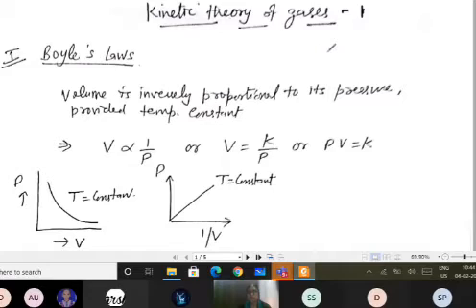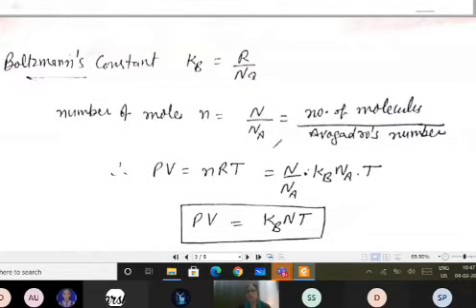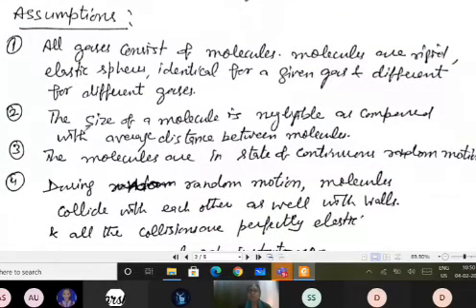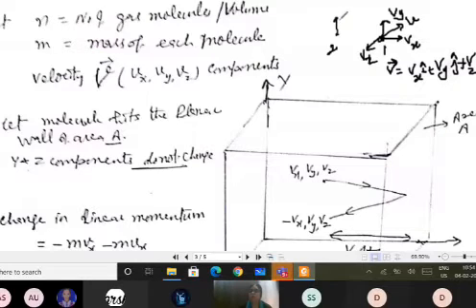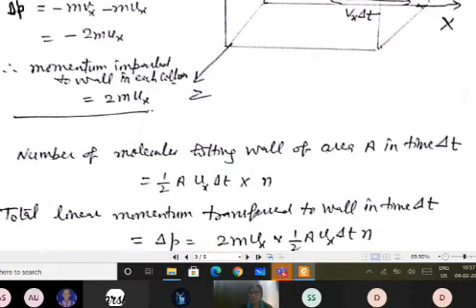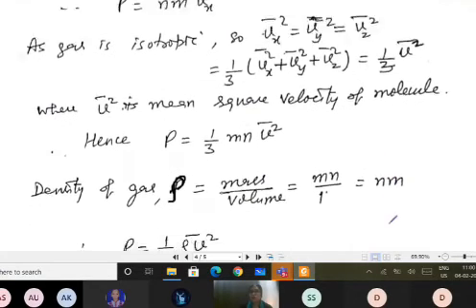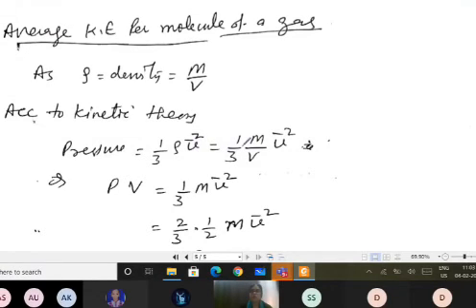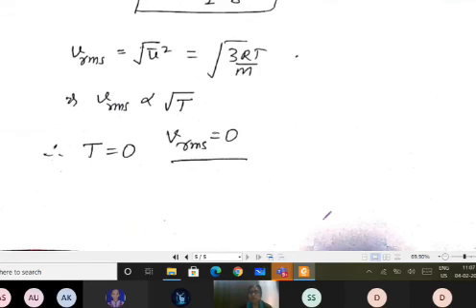kinetic theory of gases 1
Gas laws
Kinetic theory of gases assumptions and expression for the pressure exerted by gas